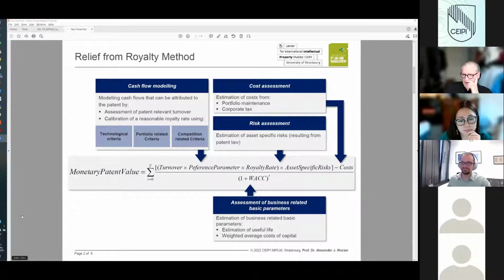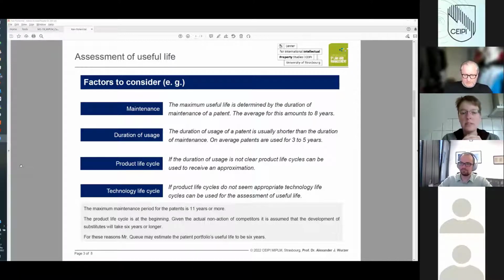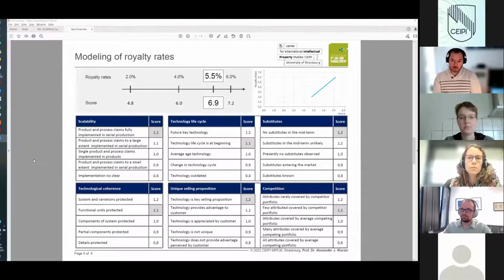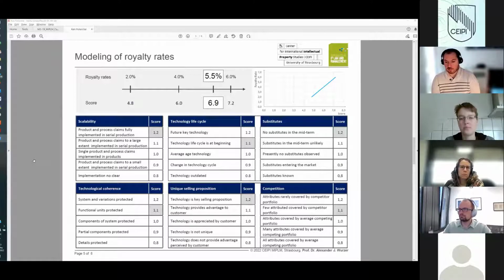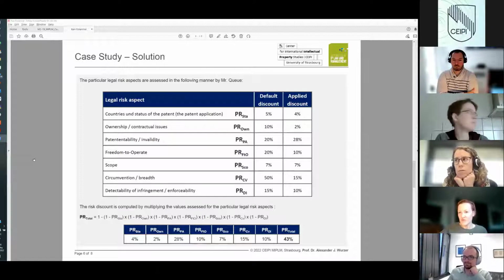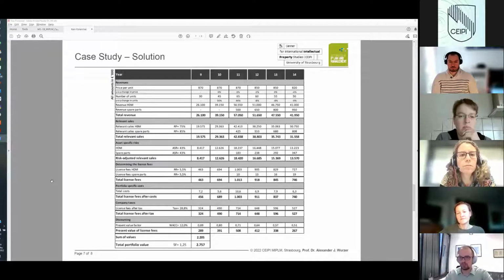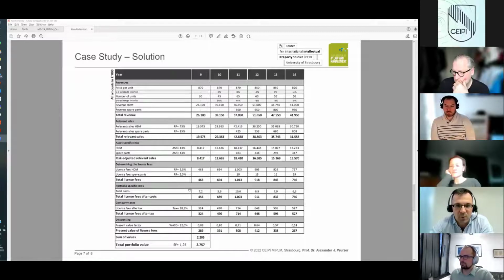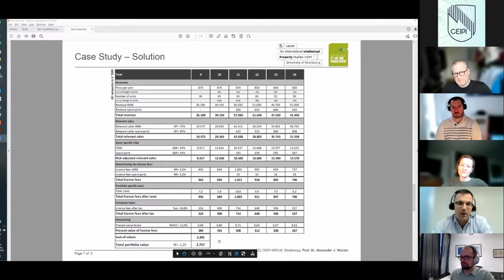MIPLM Case Study IP Valuation 3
MIPLM students presenting their solution to a case study on IP Valuation - Value Determination